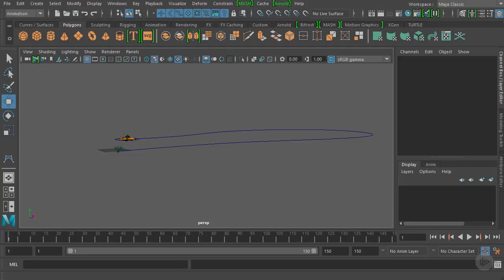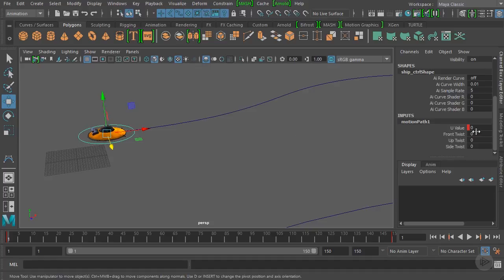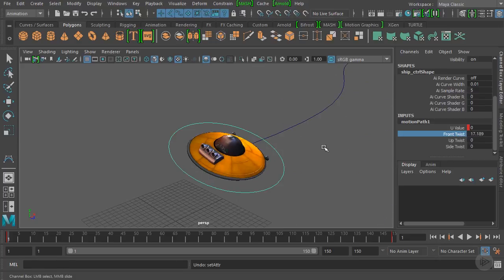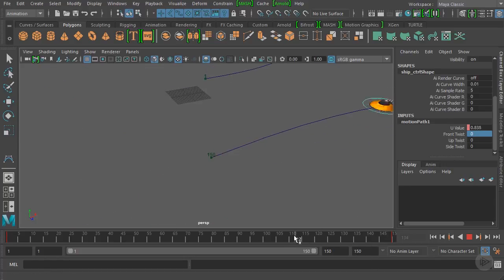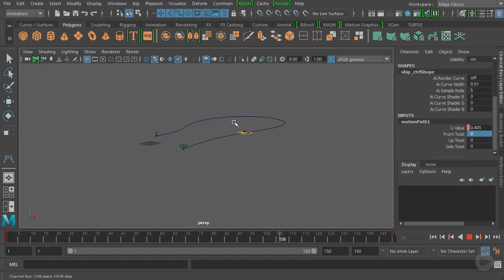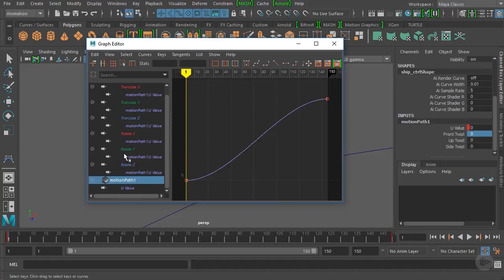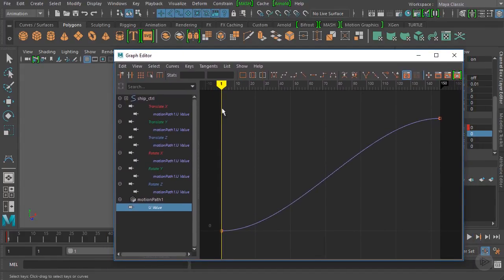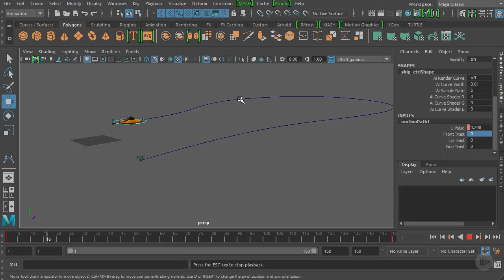25 Creating an Animation That Follows a Path Adjusting the Spacing on the Motion Path Animation